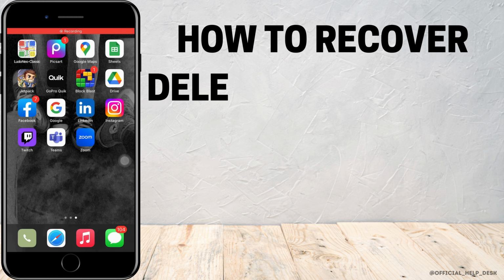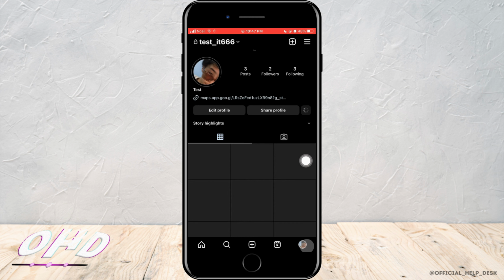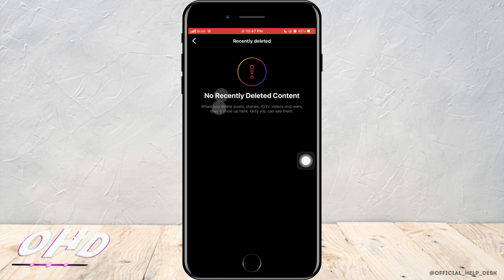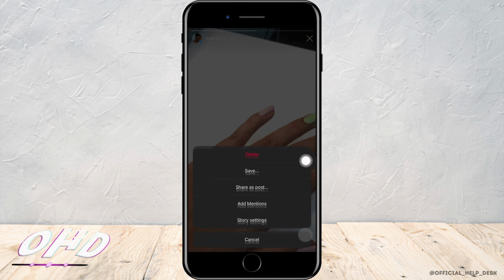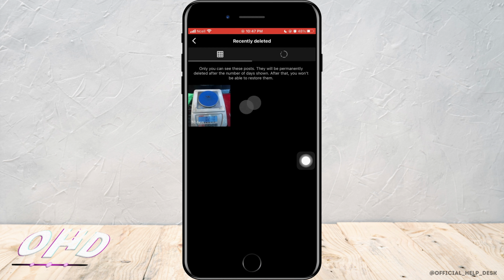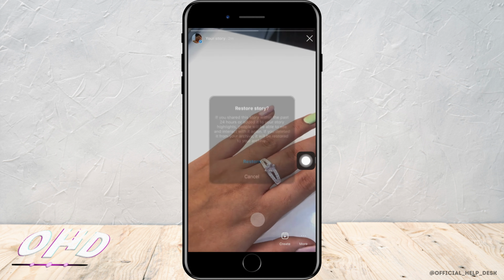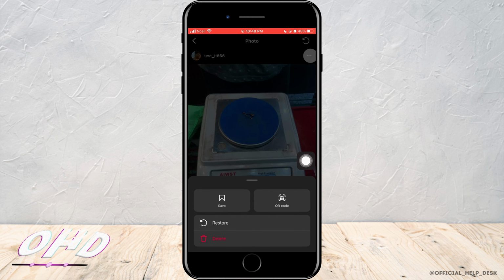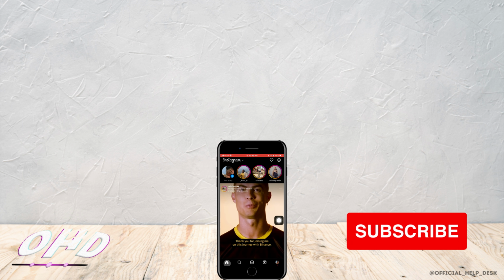How to Recover Deleted Instagram Posts, Stories, Reels, and IGTV Videos (2023 UPDATED)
Accidentally deleted an Instagram post, story, reel, or IGTV video and wondering if there's a way to recover it? Look no further! In this comprehensive guide for 2023, we'll walk you through the process of recovering deleted content on Instagram.

Instagram provides a built-in feature called the "Recently Deleted" folder, where all deleted content is temporarily stored. We'll show you how to access this folder and restore your deleted posts, stories, reels, and IGTV videos.

Our step-by-step instructions will guide you through the process of finding the "Recently Deleted" folder within the Instagram app. We'll explain how long the deleted content stays in the folder before being permanently removed, so you can act swiftly to recover your valuable content.

You'll learn how to select and restore individual posts, stories, reels, or IGTV videos from the "Recently Deleted" folder back to your Instagram profile. We'll also provide tips on preventing accidental deletions and safeguarding your content.

Please note that the recovery option is only available within a specific timeframe, after which the content is permanently deleted. It's essential to follow the instructions promptly to increase your chances of successful recovery.